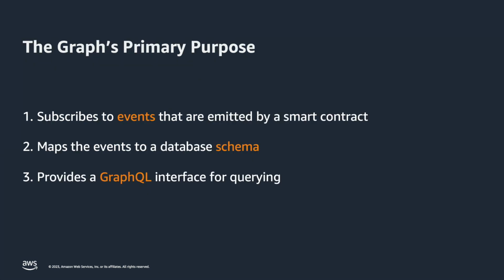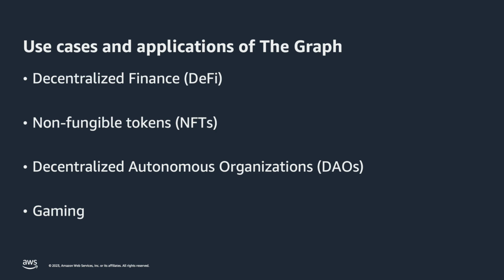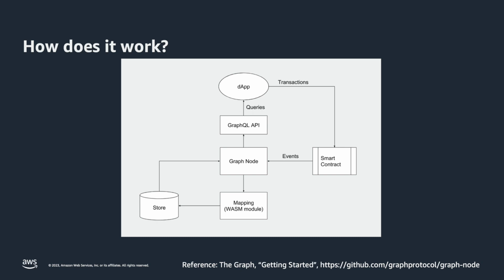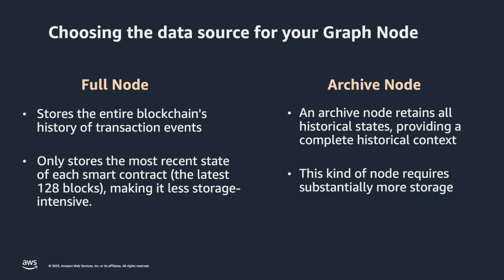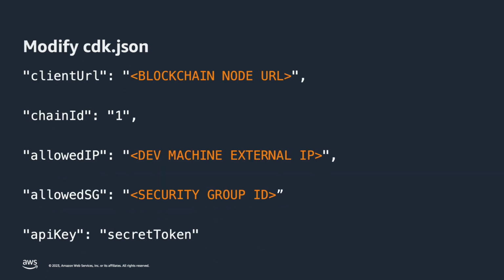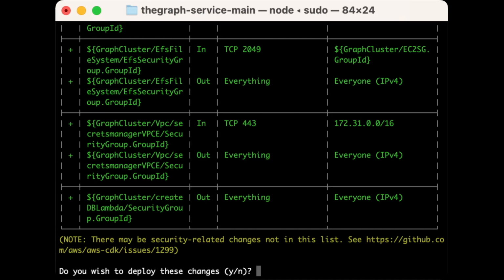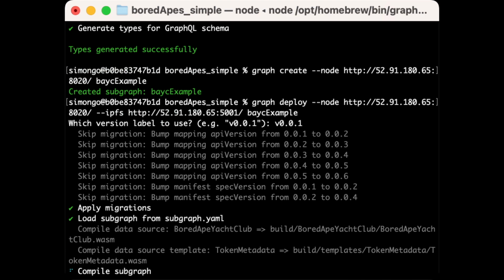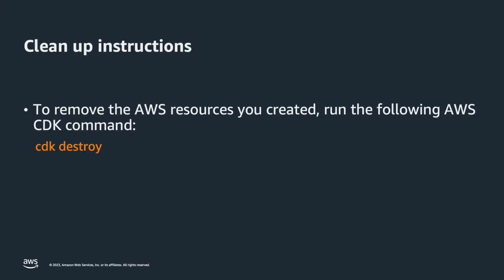Gain insights from Web3 data with The Graph and Amazon Managed Blockchain | Amazon Web Services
In this video, you will learn about how to deploy Graph node on AWS to access Ethereum data, and how to use that Graph node to draw insights from that data. Furthermore, Amazon Managed Blockchain Query can be used in tandem with The Graph to build data analytics capabilities for multiple public blockchains' data.